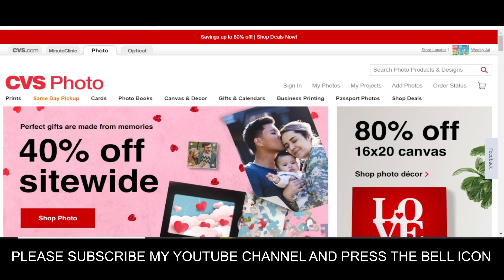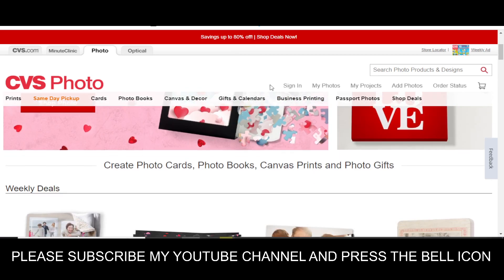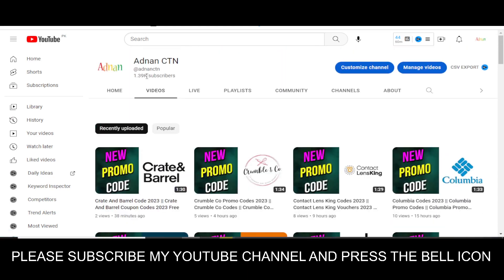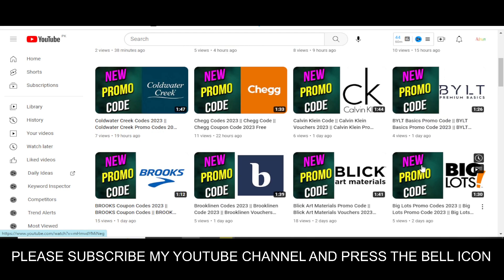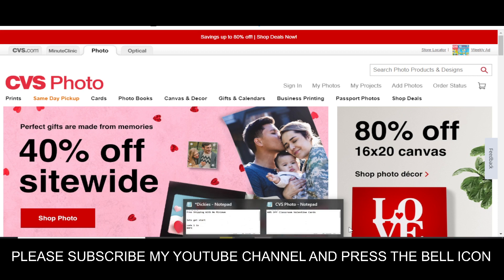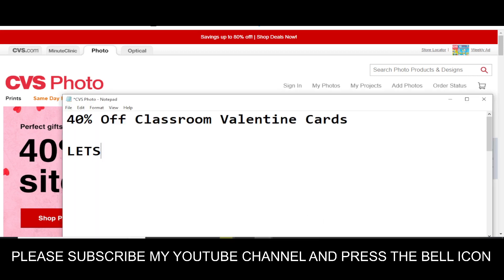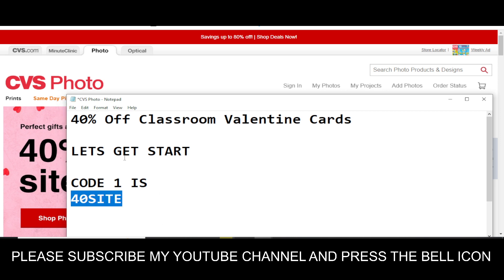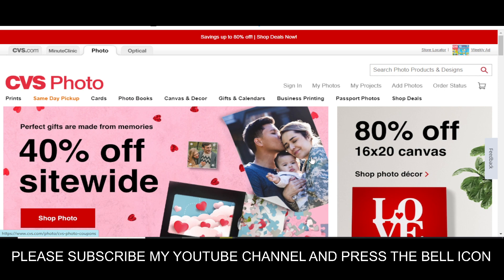CVS Photo Promo Codes 2023 || CVS Photo Promo Codes Free For You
At CVS Photo, you can turn your photos CVS Photo Promo Codes 2023 into gifts and pieces of art CVS Photo Codes 2023 that will be cherished for years to come. We offer a large variety CVS Photo Promo Codes of products that you

Your Questions
1) CVS Photo Promo Codes 2023
2) CVS Photo Codes 2023
3) CVS Photo Promo Codes

Your Quarries:-
cvs photo promo codes
cvs photo coupon
cvs promo code
cvs passport photo coupon
cvs photo coupon code
cvs photo promo
cvs photo print coupon
cvs prints coupon
cvs photo codes
cvs photo discount
cvs picture coupon
cvs passport coupon
cvs photo coupon free 8x10
cvs picture promo code
cvs canvas coupon
cvs photo discount code
cvs prints promo code
cvs promo
cvs photo print promo code
cvs photo book coupon
cvs canvas promo code
cvs poster coupon
cvs photo print coupon code
cvs passport picture coupon
cvs in store photo coupons
cvs prints coupon code
cvs photo free shipping
cvs christmas cards coupon
cvs passport photo coupon $2 off 2023
cvs photo promocode
cvs photo coupons 4x6
cvsphoto coupons
cvs cards coupon
cvs photo cards coupons
cvs photo promo code 2023
cvs photo coupon code 2023
cvs photo coupons 2023
cvs promo code photo 2023
cvs passport photo coupon 2023
cvs promo code 2023
cvs passport photo coupon $2 off
cvs pharmacy photo coupon
cvs picture coupon code
cvs christmas card promo code
cvs photo discount code 2023
cvs free 8x10 promo code 2023
cvs 10 cent prints
cvs calendar promo code
cvs canvas prints coupon
cvs 4x6 coupon
cvs photo canvas coupon
cvs photo promo codes 2023
cvs photo book promo code
photoprintsnow coupon code
retailmenot cvs photo
cvs 8x10 promo code
cvs photo coupon 2023
cvs card promo code
cvs photo promo code december 2023
cvs photo card promo code
cvs holiday card promo code
cvs poster promo code
cvs passport photo discount
cvs christmas photo cards coupon
cvs photo promo code 5x7
cvs photo magnet coupon
cvs photo coupons this week
cvs 5x7 coupon
cvs pharmacy passport photo coupon
cvs discount code for photos
cvs photo mugs coupon
cvs passport coupon 2023
cvs 4x6 promo code
cvs picture printing coupon
cvs photo print discount code
cvs picture coupon code 2023
cvs photos promo code 2023
cvs kodak moments coupon
cvs photo calendar coupon
cvs photo blanket coupon
cvs online photo coupon
coupon code for cvs photos
cvs canvas coupon code
cvs print promo
cvs photos discount
cvs photo enlargement coupon
cvs enlargement coupon
cvs free prints promo code
cvs poster print coupon
cvs photo 4x6 promo code
cvs photo books promo code
cvs photo center coupons
quick photo print coupon
cvs free shipping photo
cvs picture promo
cvs photo poster coupon